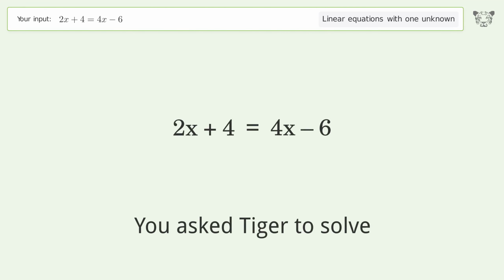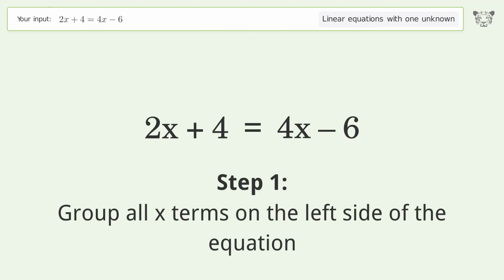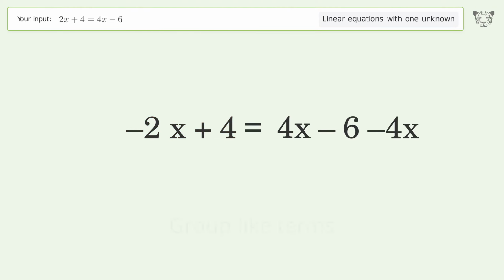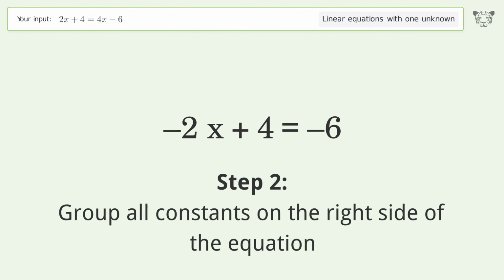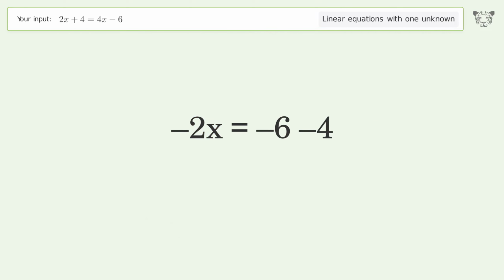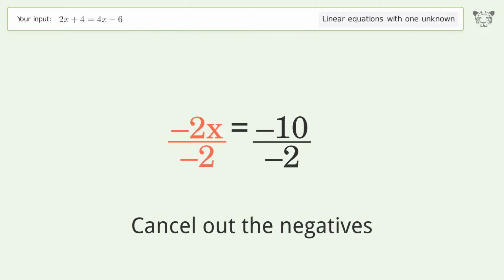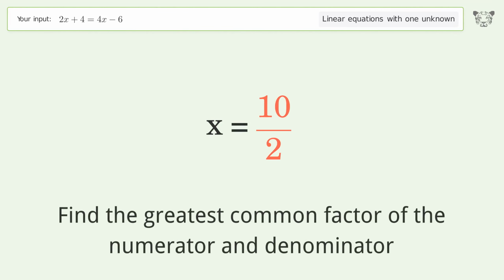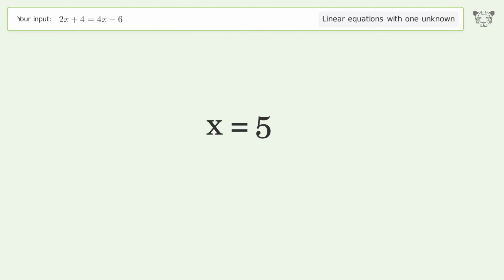Linear equation with one unknown: Solve 2x+4=4x-6 step-by-step solution